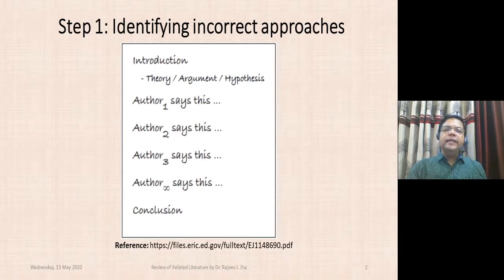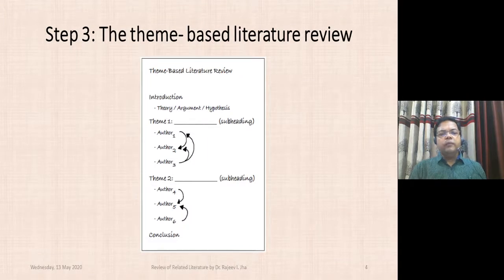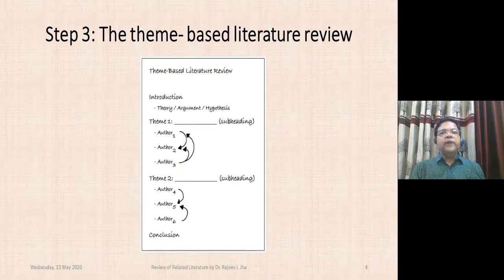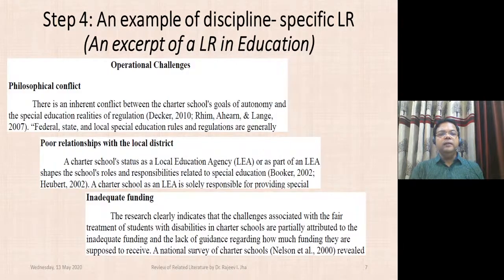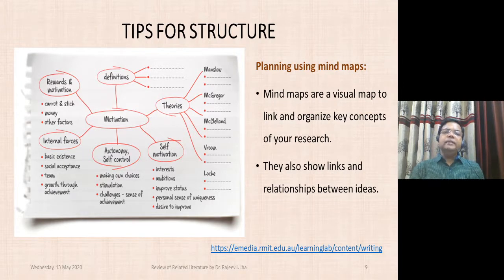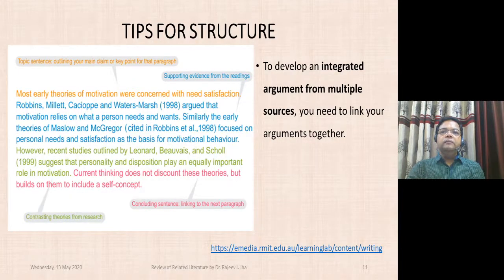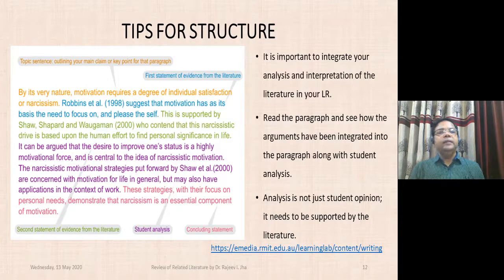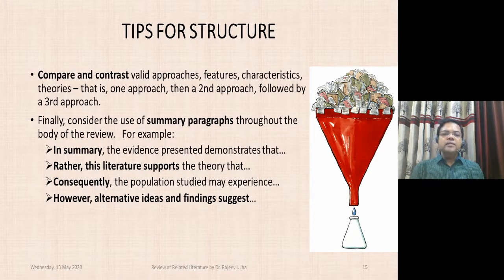2020 05 13 02 01 36 Dr R Jha Structure of LR 13 May 2020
Structure of writing a Review of Related Literature for research, some steps and tips to make it effective and meaningful for the readers, illustrated with examples from the discipline of Education. A guide for students of Educational Research.